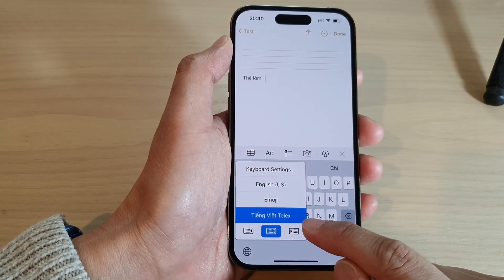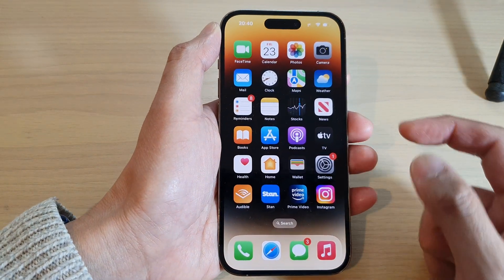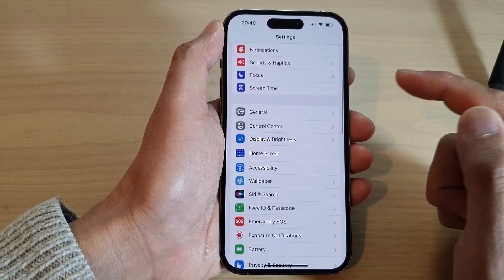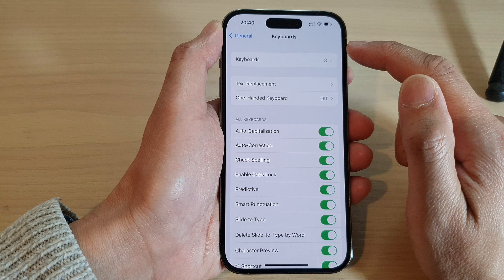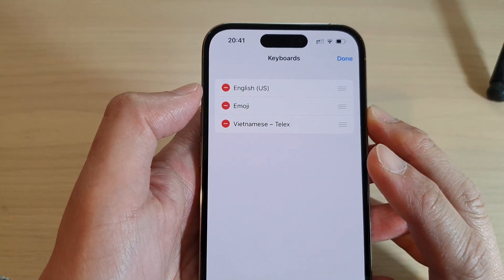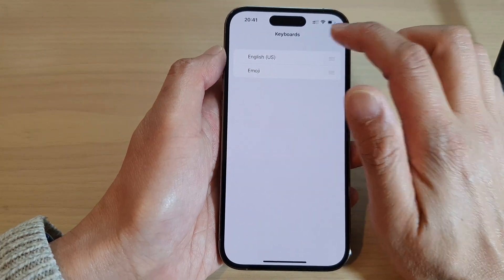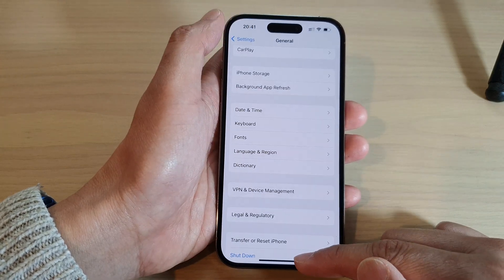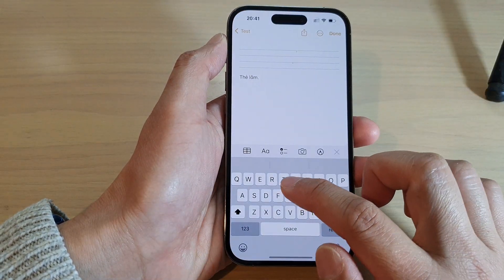iPhone 14's/14 Pro Max: How to Delete A Language From Your Keyboard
Learn how you can delete a language from your keyboard on the iPhone 14/14 Pro/14 Pro Max/Plus.